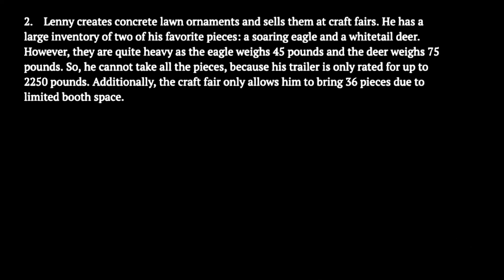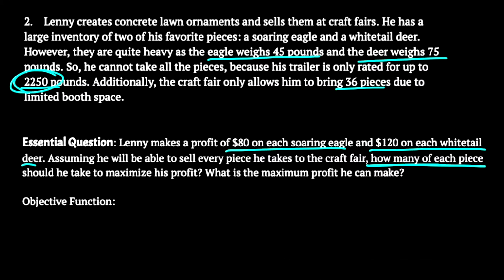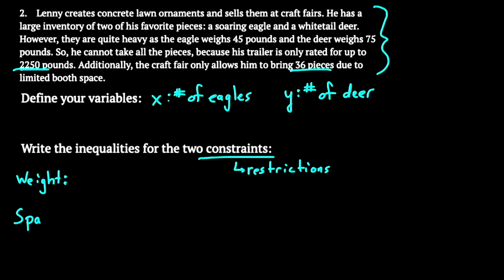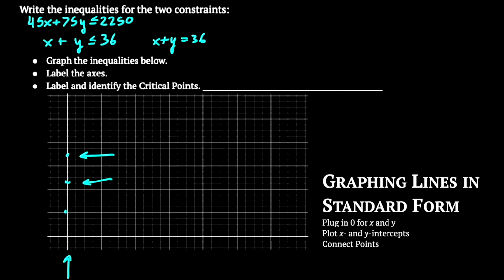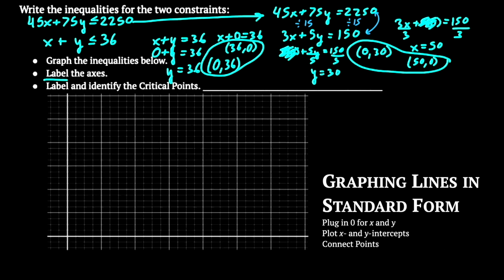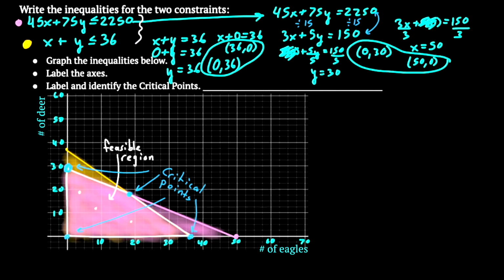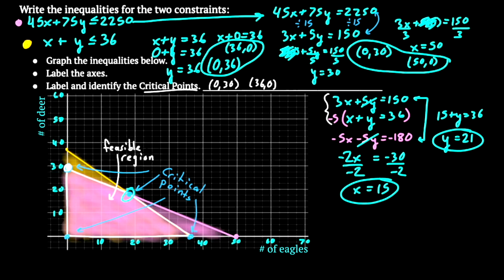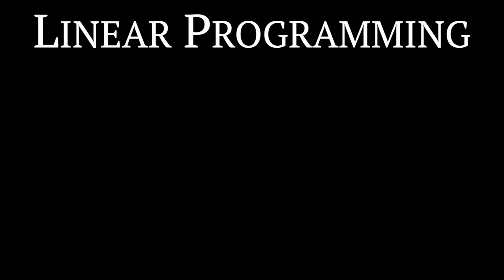Linear Programming Example